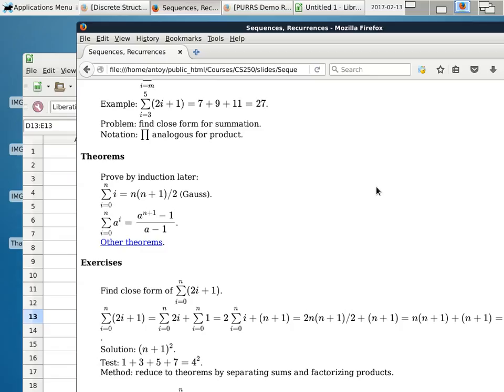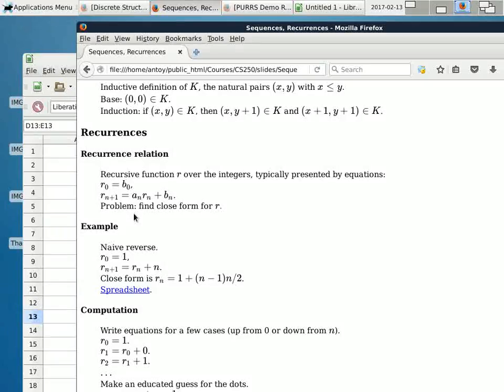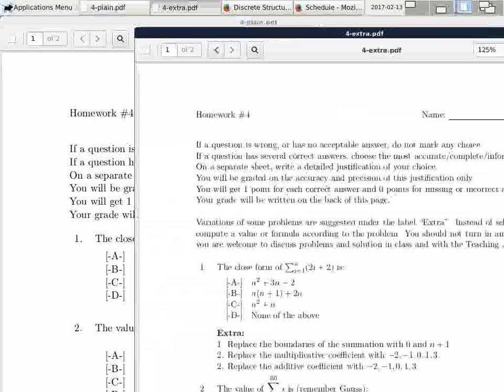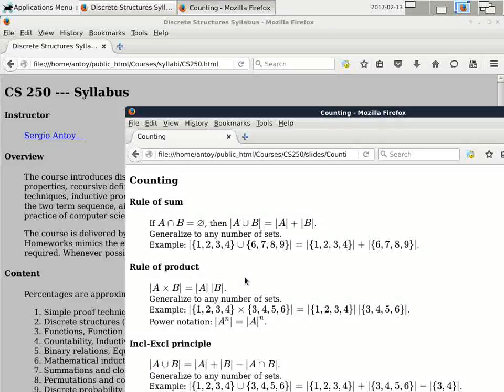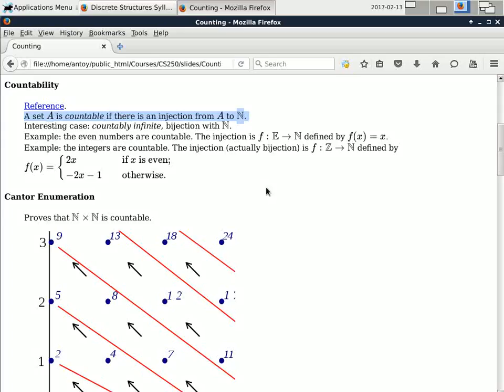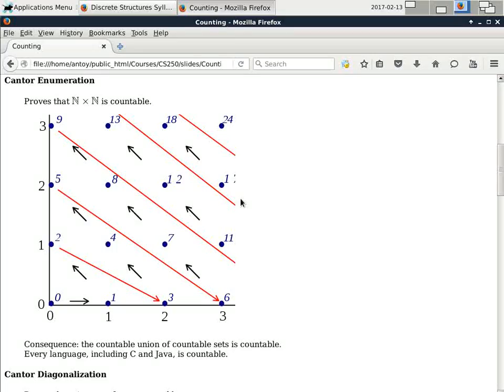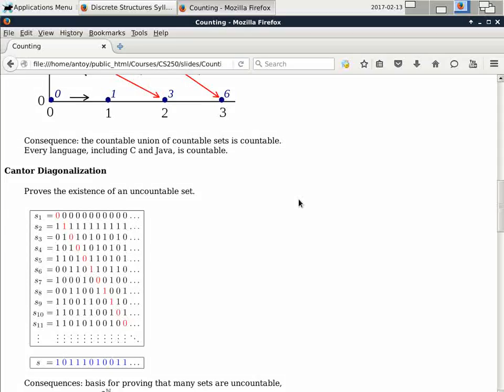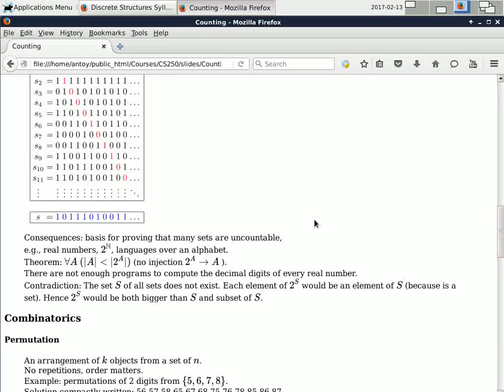CS250 Mon 20170213 1237